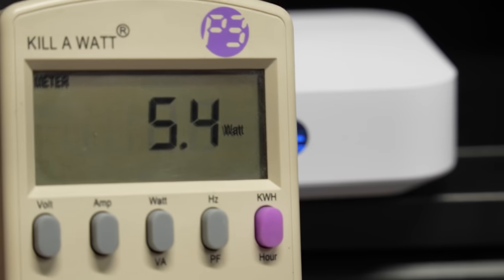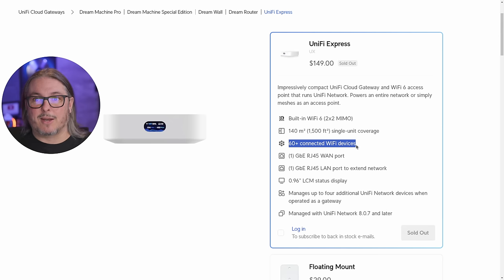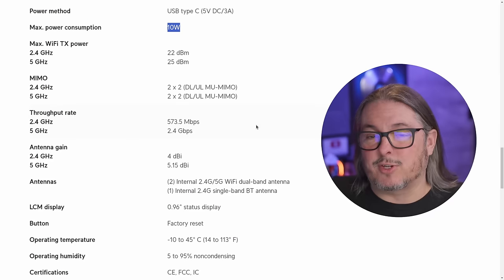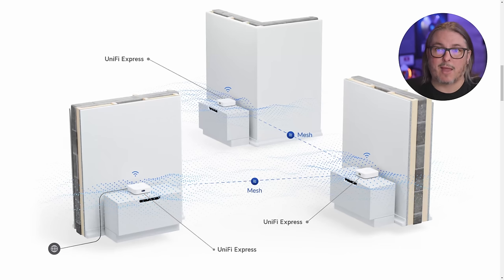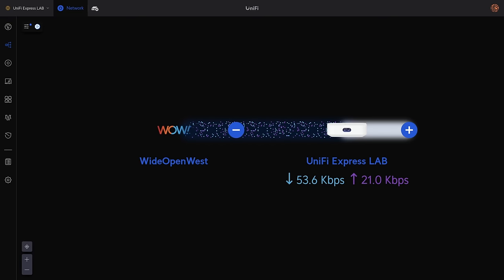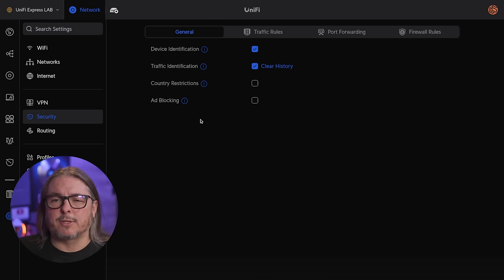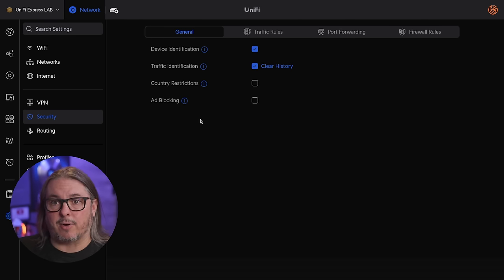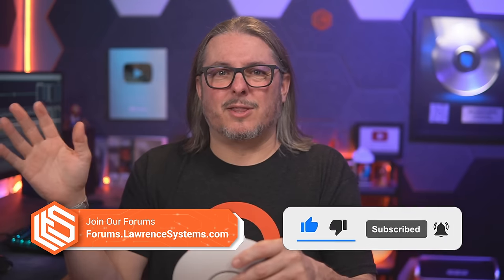Unifi Express Review: Insights From Testing the New Network Controller, Firewall, and Mesh Unit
Timestamps
00:00 UniFi Express Review
01:06 UniFi Express Price
01:30 Features & Specifications
02:29 Max Devices That Can Be Adopted
03:14 Dimensions
03:31 Qualcomm Processor
03:43 Device Setup
05:05 Mesh Features
06:45 UniFi Application Dashboard
07:28 Traffic Filtering
07:47 Wireguard VPN Speed Test
08:33 Security Settings and Limitations
08:56 Should You Buy This?